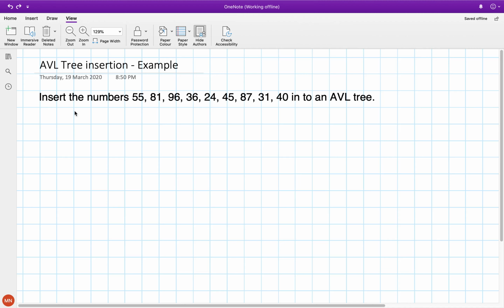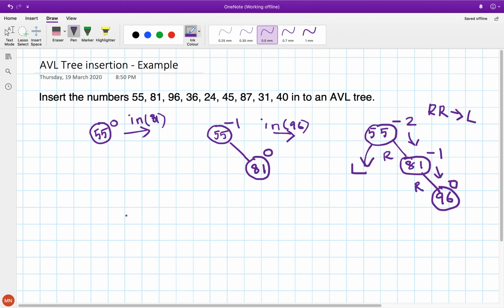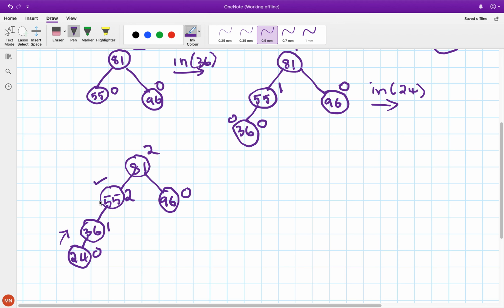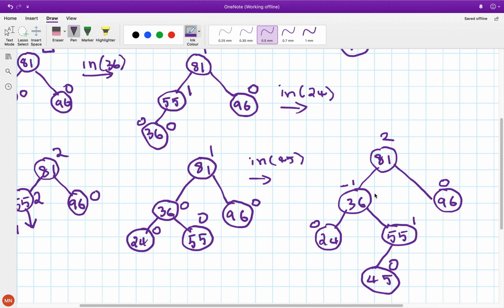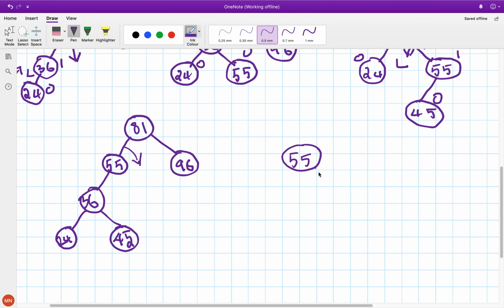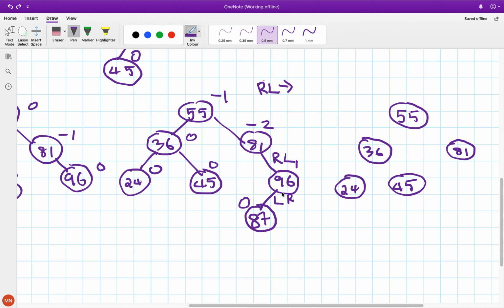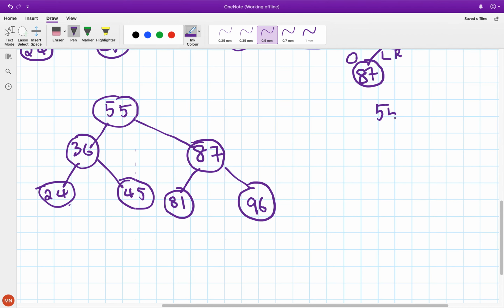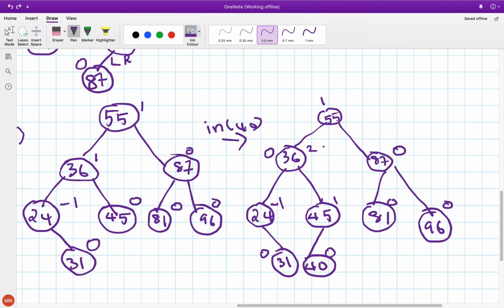AVL tree insertion examples